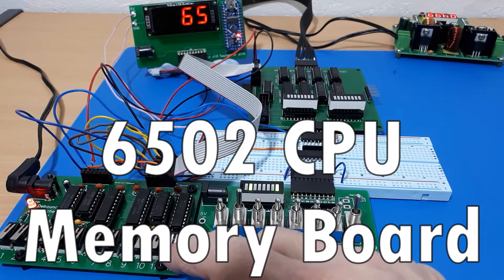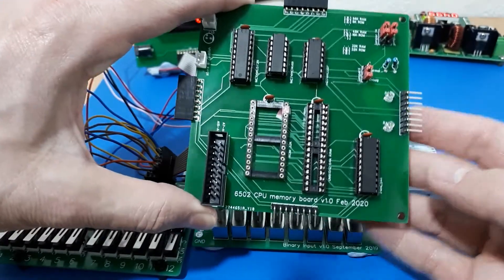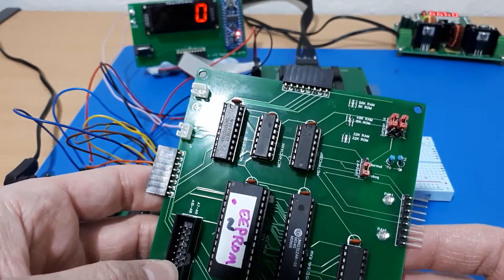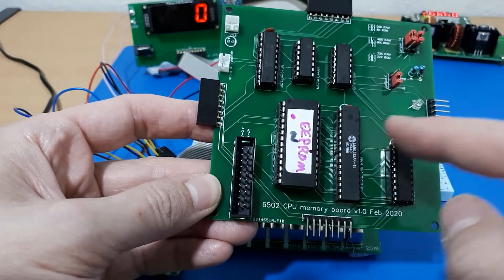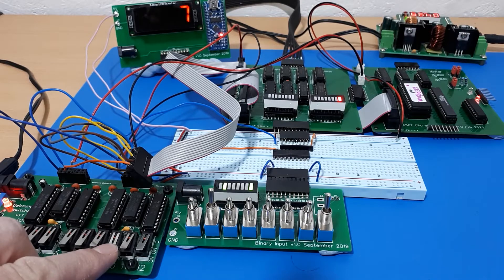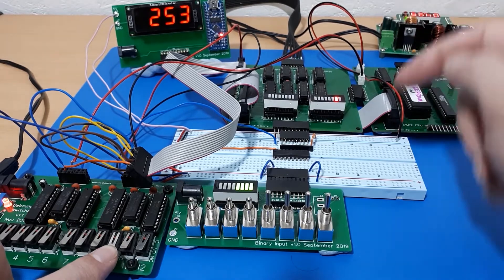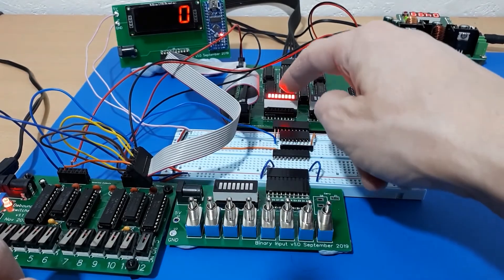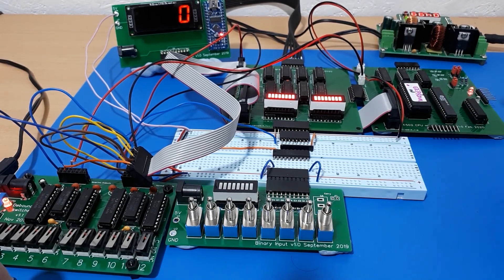ROM & RAM Memory Board for my DIY 6502 CPU project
I need a board that has ROM & RAM on it for the homemade 6502 CPU project. This has 64K of addressable memory, with either 32K ROM & 32K RAM, or 16K ROM and 48K RAM, or 8K ROM and 56K RAM, depending on what you want to use.